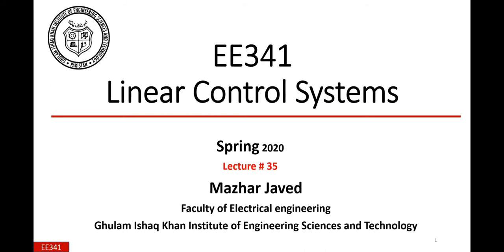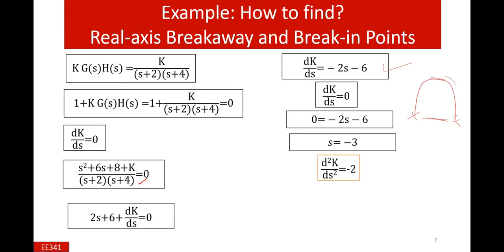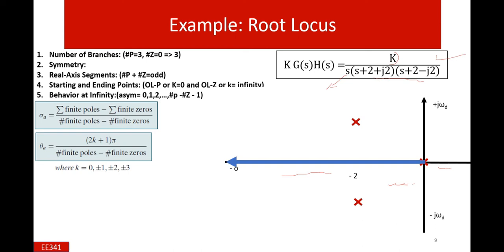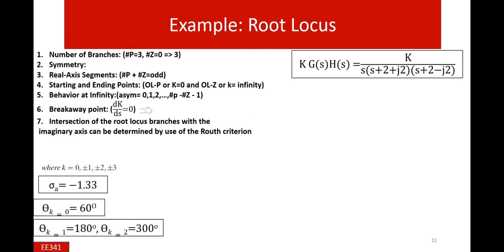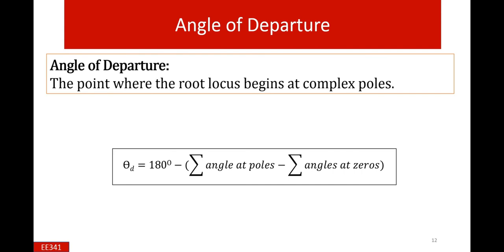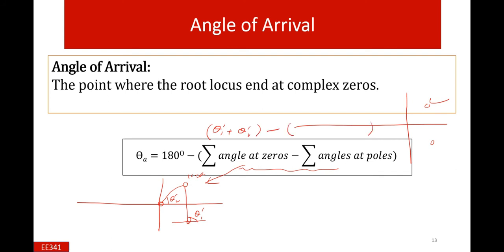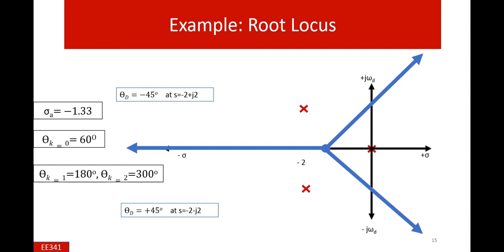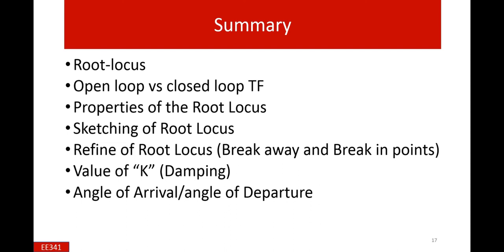EE-341 | Week 12 Lecture 2